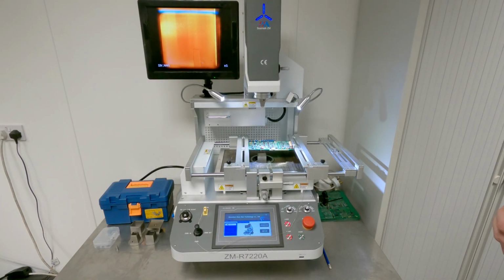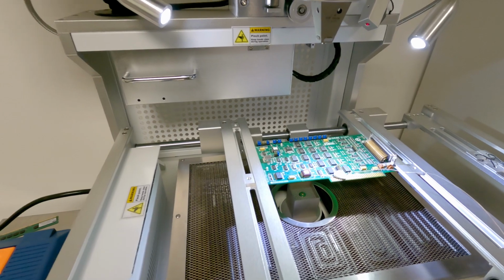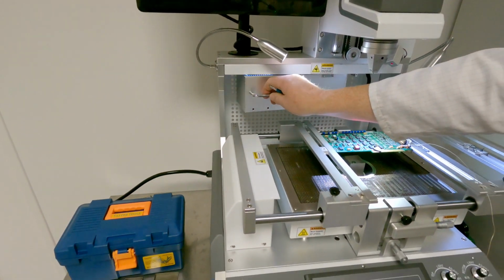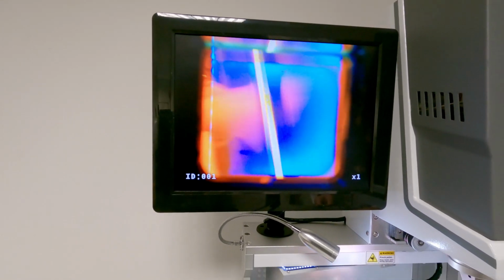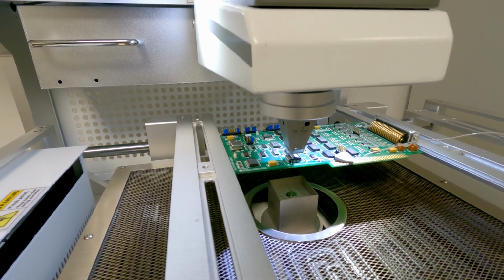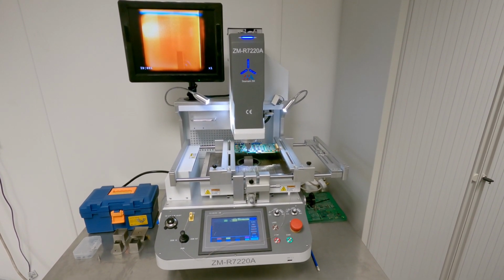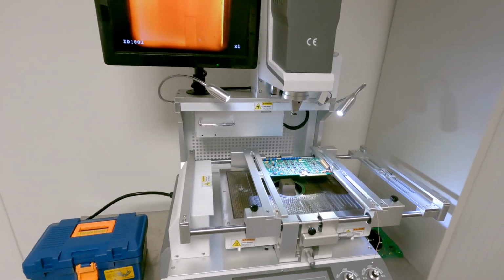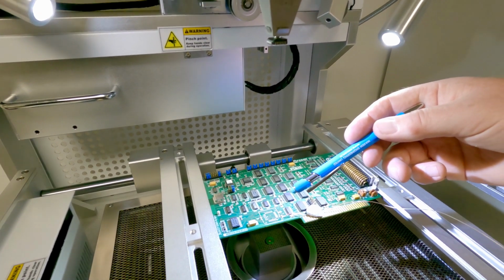Maxem BGA Repair Component Removal Demo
A short simple overview demonstration of how to use the Seamark ZM-R7220A BGA repair station to remove a component from a PCB.

The process is very simple and straightforward. Depending on the board, component and profile required the entire process could take 6 minutes for simple devices to 10 minutes for larger more complex components with a larger heat sink.

Once the process is started it is possible to leave the system to complete the removal allowing the operator to carry out another task.